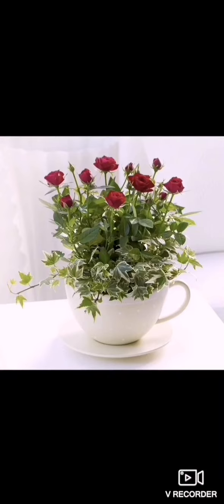Safety For Your Flowers & You When Using Containers - Unit 3 Complete!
Welcome back to today's floristry 💐 session, today we are going over Safety for your flowers & you.

To buy unique personalised